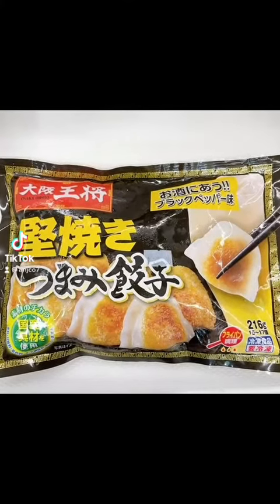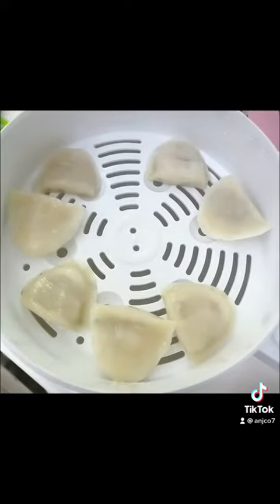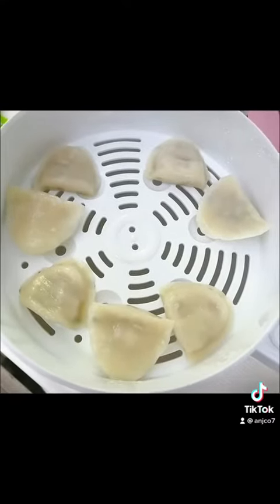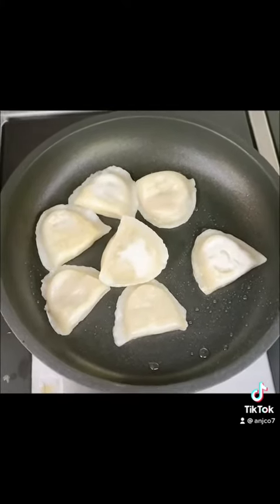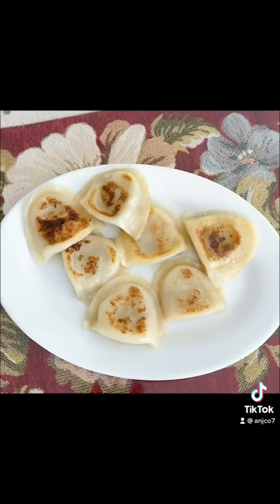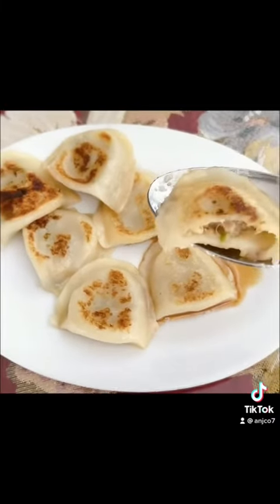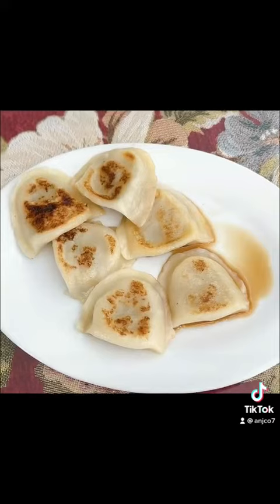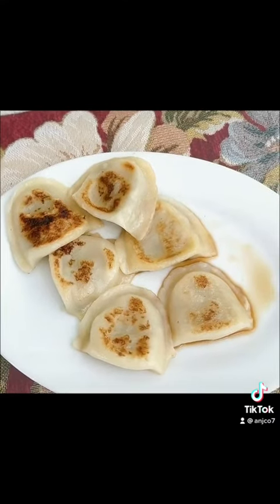Cooking and trying out this Japanese Dimsum from newhatchin